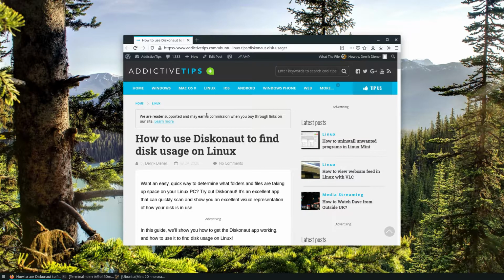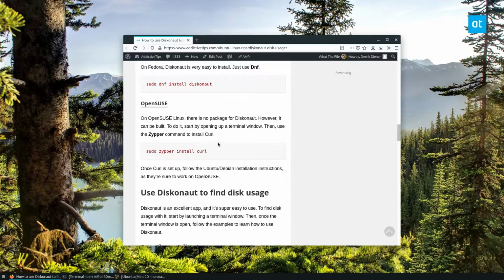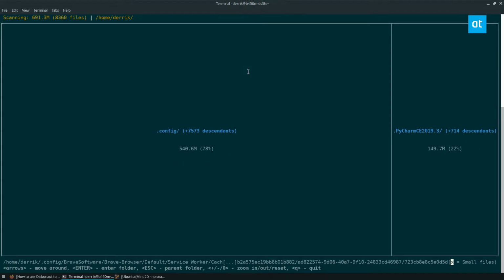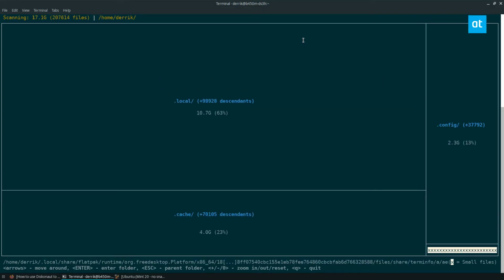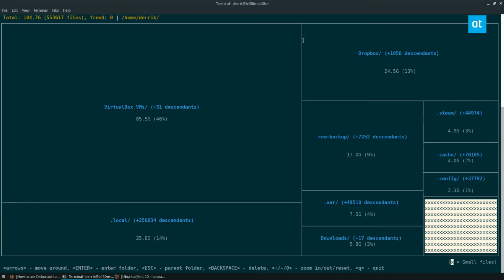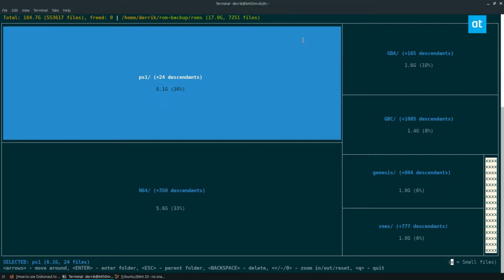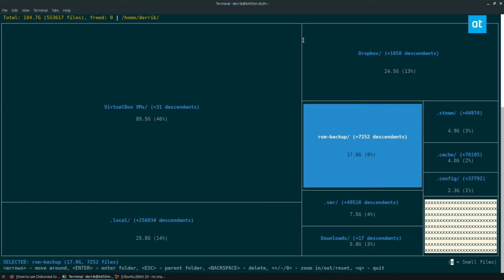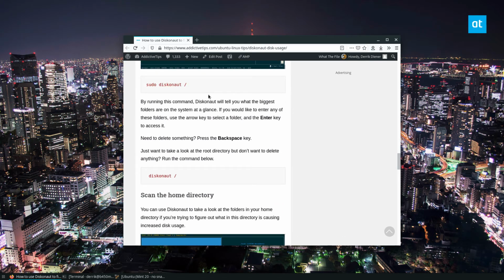How to use Diskonaut to find disk usage on Linux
Want an easy, quick way to determine what folders and files are taking up space on your Linux PC? Try out Diskonaut! It’s an excellent app that can quickly scan and show you an excellent visual representation of how your disk is in use.